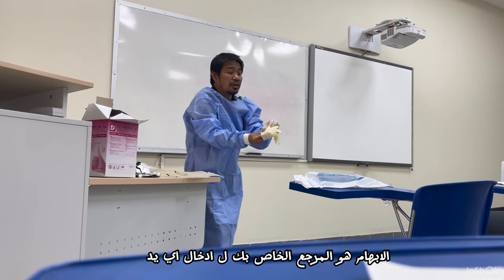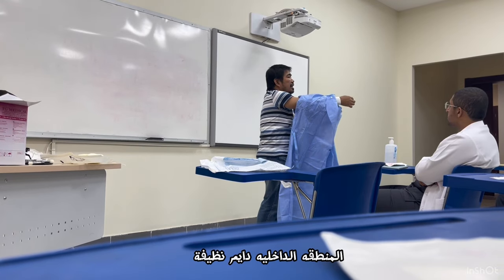اول يوم دراسي في كلية التمريض 💉👨🏻‍⚕️ Vlog 1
‏أول يوم دراسي في كلية التمريض كان اليوم ممتع واستقبال جيد وتعليم حصص دراسية